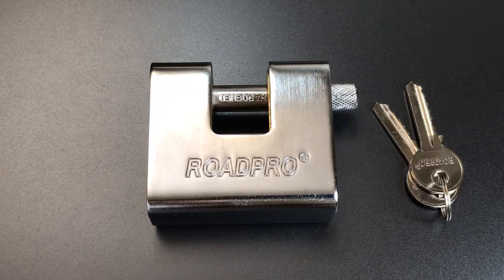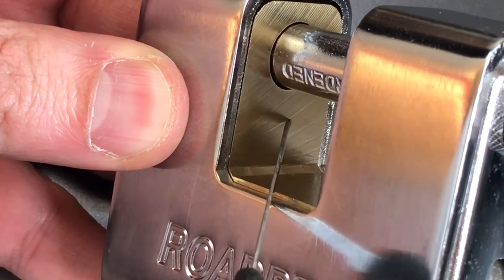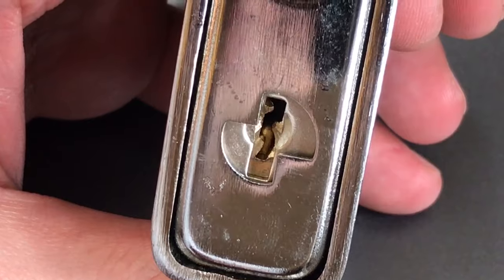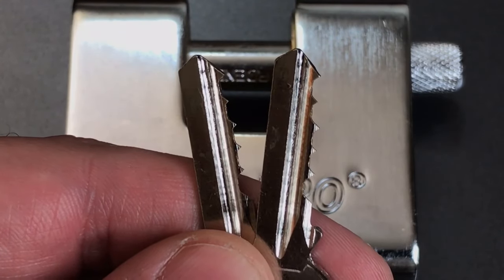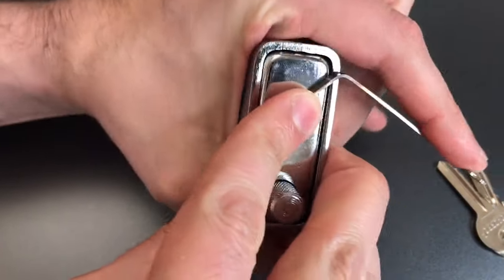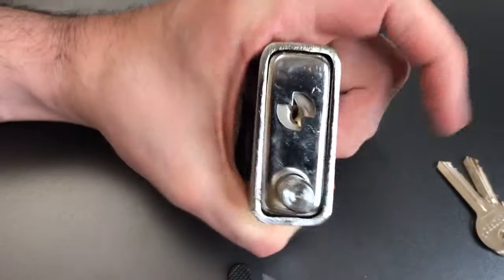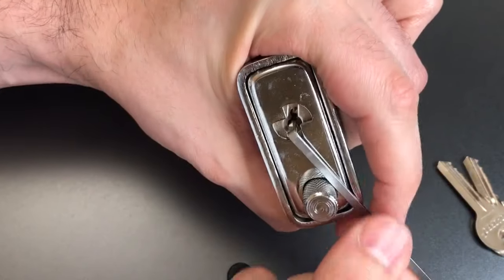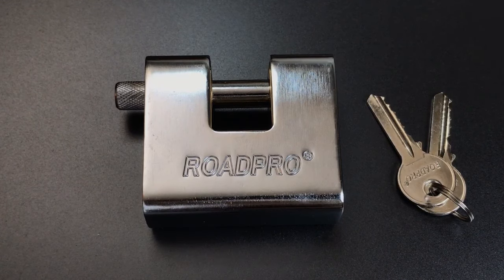[387] Road Pro Model RPLH-70 Armored Shutter Lock Picked